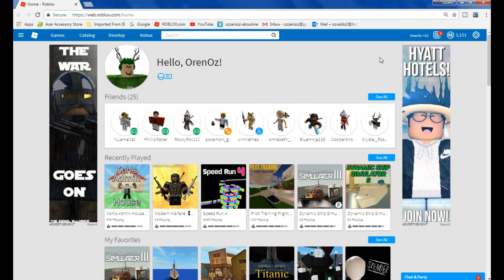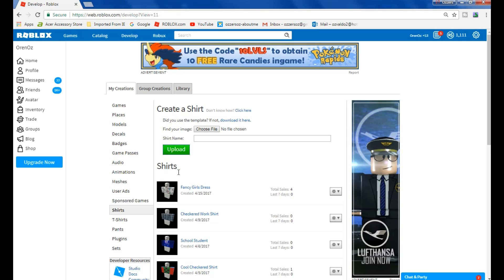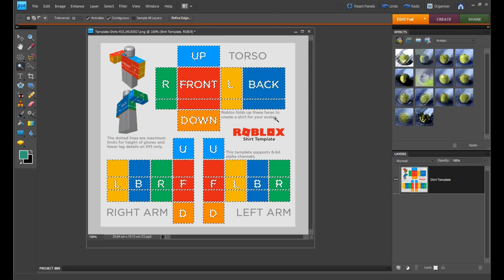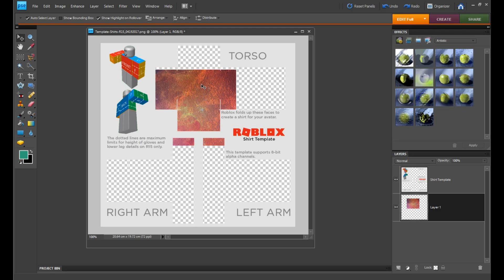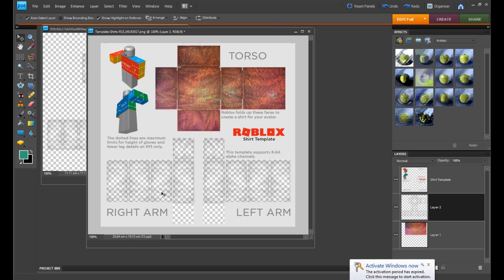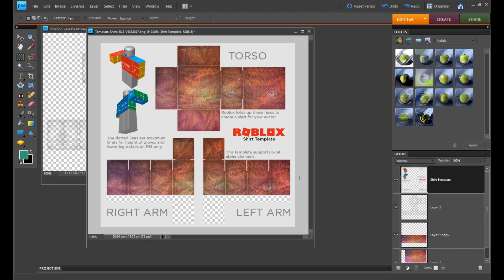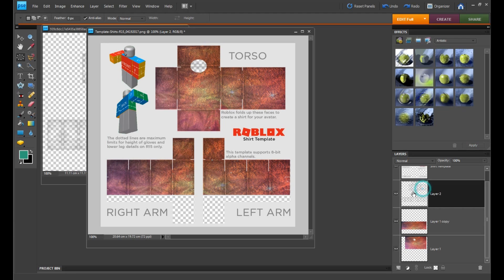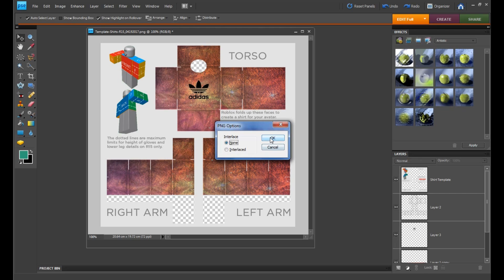HOW TO MAKE CLOTHES ON ROBLOX 2018! [Roblox Tutorial]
(Thank you so much for 1K+ views ;).)

Hello everyone! In this video I teach you how to design a basic shirt in Roblox using Photoshop! (You can also use Paint.net). Hope this video helps!